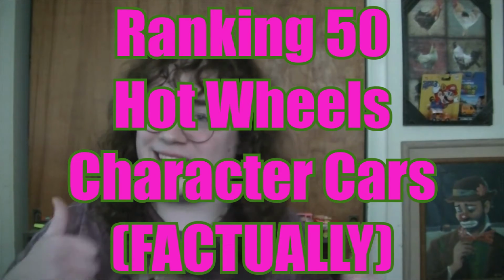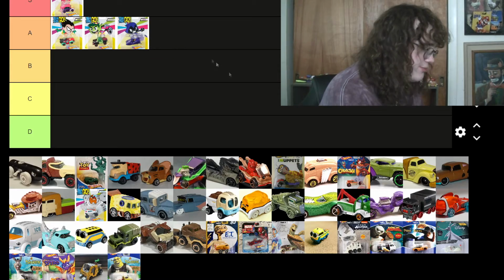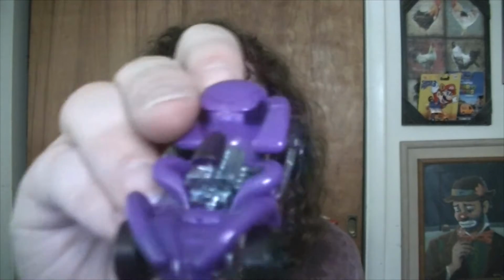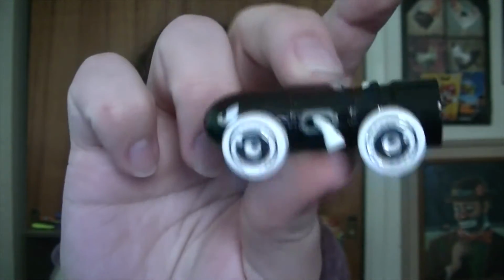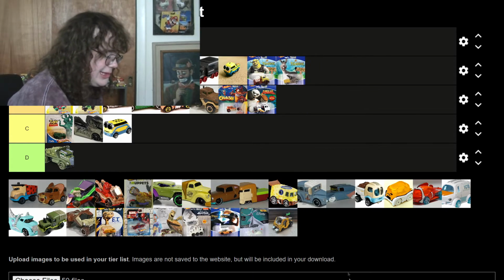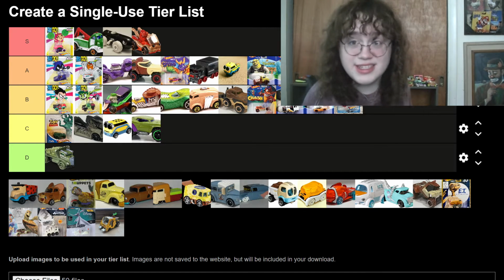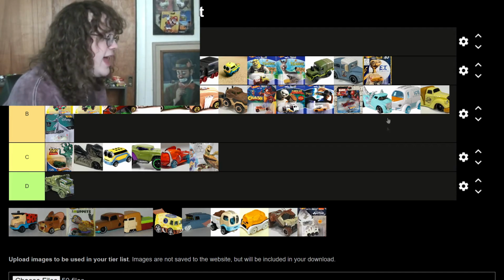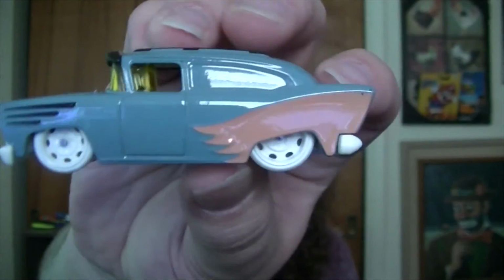Ranking 50 Hot Wheels Character Cars (FACTUALLY)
join me as i yap and yap about childrens toys (for the first time of many)

special thanks to avery the financier

songs used in order:
Main Menu - Freakyforms Deluxe (3DS)
Magic Mayhem/Slade Ambush/Reactor Core - Teen Titans (PS2)
Really Inside the Claw Machine - Toy Story (SNES)
Mountain (Triceratops Trot) - Jurassic Park (SNES)
Beware the Forest's Mushrooms - Super Mario RPG (SNES)
N. Sanity Beach - Crash Bandicoot (PS1)
Chirp - C418
Protect the Minion Ship - Despicable Me (PS2)
Swamp - Shrek Smash n' Crash Racing (PS2)
Disco Party - Lego Batman The Video Game (PS2)
Spider-Man vs. Mysterio - Spider-Man (PS1)
Home Stink Home (Part 1) - Ratatouille (GCN)
Jellyfish Fields - SpongeBob: Battle for Bikini Bottom (PS2)
Scrapyard - Tom & Jerry in War of the Whiskers (PS2)
Yoshi's Island [Brawl] - Super Smash Bros. Ultimate (Switch)